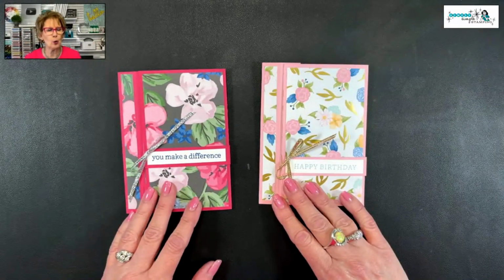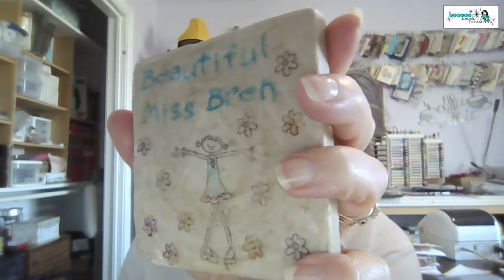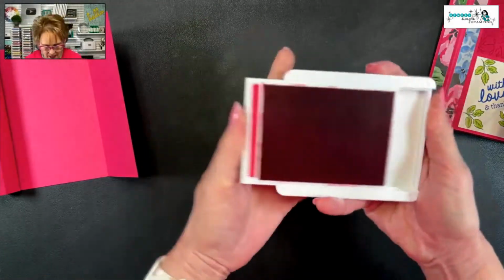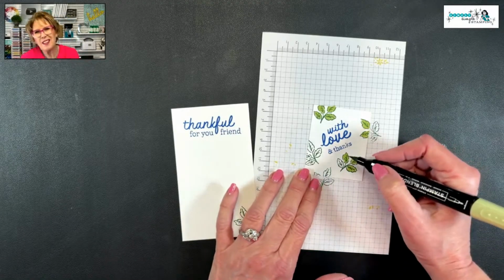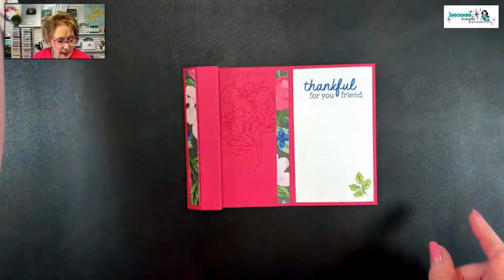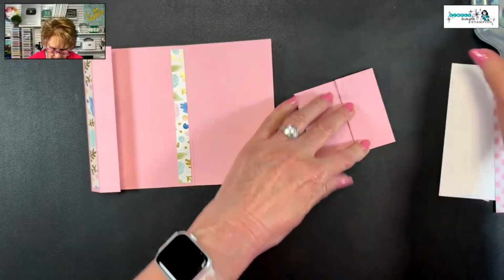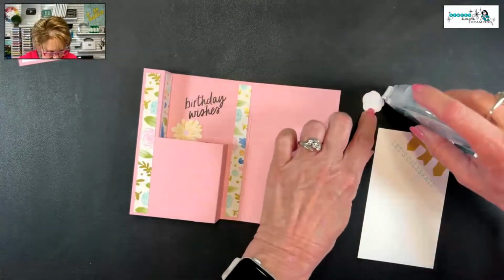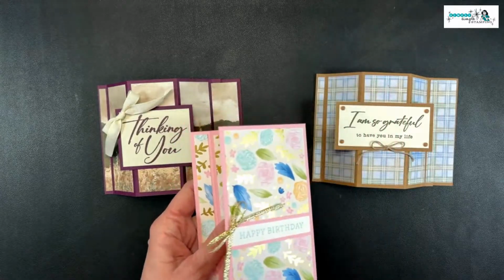🔴 Double Column Card: How To Make A Lovely Keepsake Card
Double Column Cards are the secret weapon in my cardmaking arsenal that consistently makes recipients gasp, "I can't believe you MADE this!" When I first stumbled upon this technique while desperately trying to use up my floral paper scraps at 2AM (don't judge my crafting hours), I accidentally created something too good to give away. Three cups of coffee and several paper cuts later, I perfected this fold-out design that's surprisingly simple to make yet looks like you spent hours crafting.

Let me show you how to transform ordinary cardstock into a Double Column Card with hidden pockets, fold-out panels, and multiple spaces for heartfelt messages. This isn't just a card; it's a gift in itself that showcases your favorite Stampin' Up! products in a whole new way. Grab your paper, adhesive, and favorite stamps, and let's create something they'll never toss in the recycling bin!

🌸  Have you ever tried making a Double Column Card before, and what sentiment would you feature on yours to make it extra special for your recipient?

Want diagrams and written instructions? to get all of this month's projects plus bonus Lives!